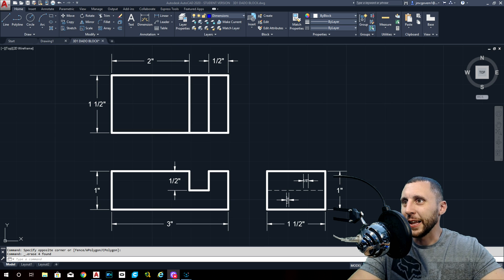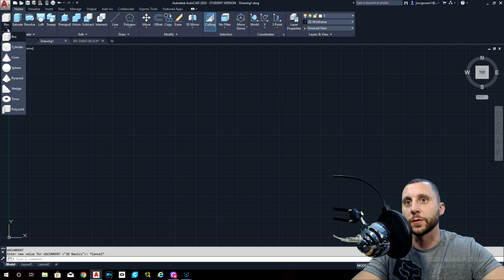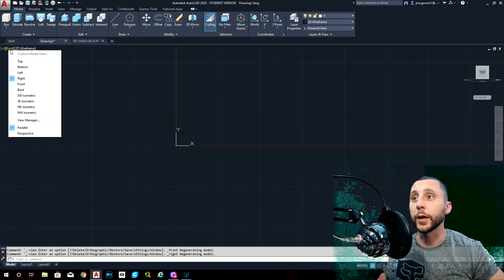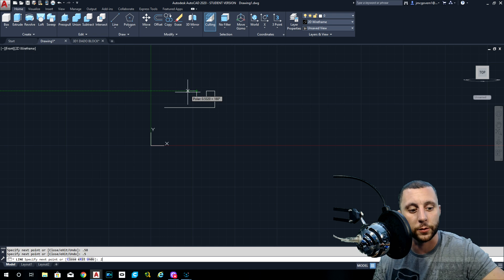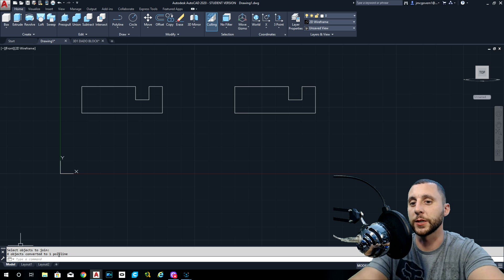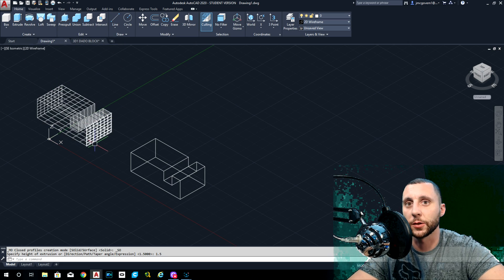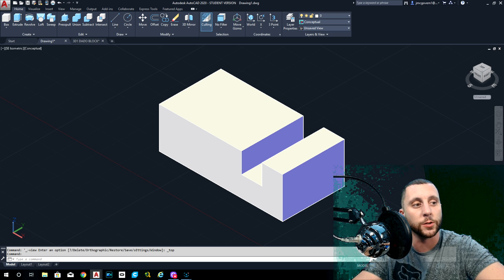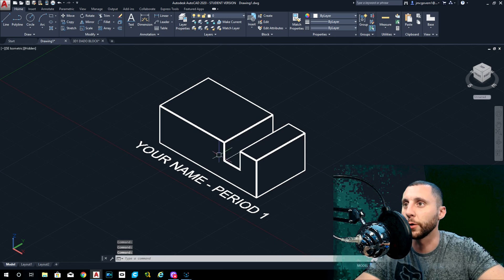AutoCAD 2020 21 22 - 3D BEGINNER - #1